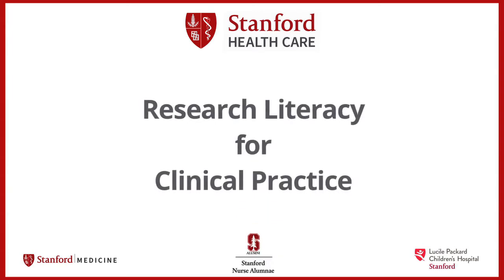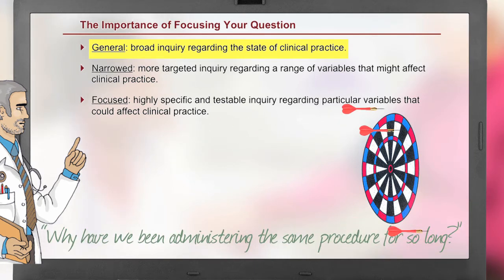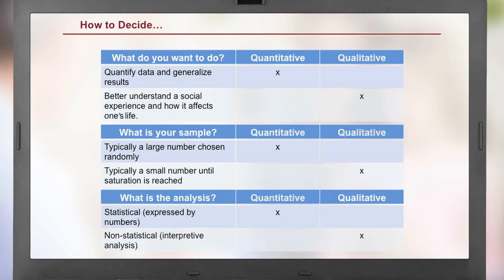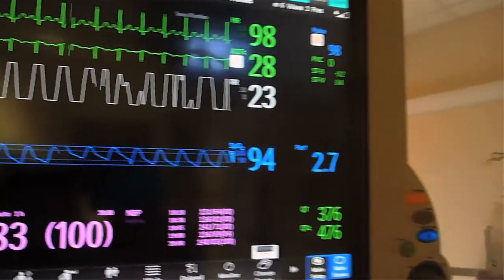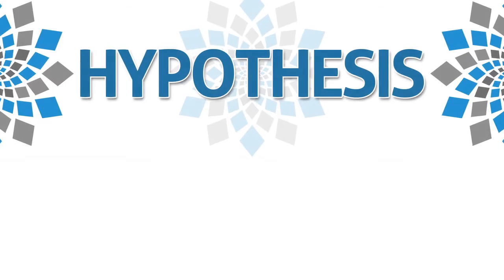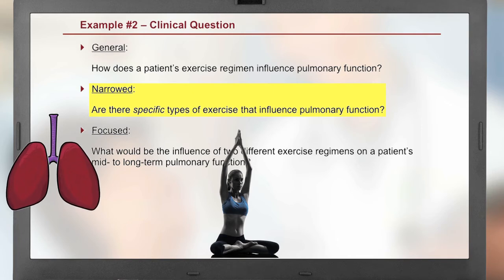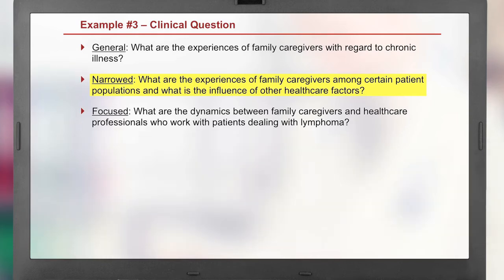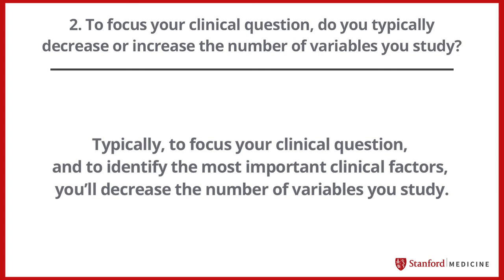Module 2 – Section 1: From a Clinical Question to a Testable Idea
In the first section of Module 2, you will explore focusing your clinical question. You will learn how to generate a testable idea from illustrative examples that use both quantitative and qualitative methods.